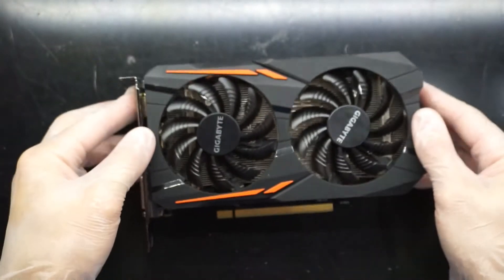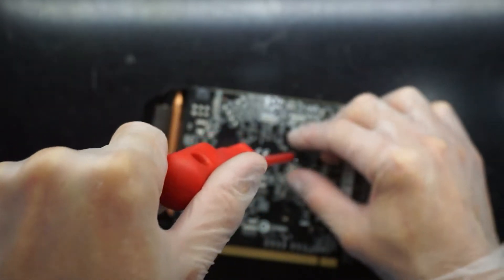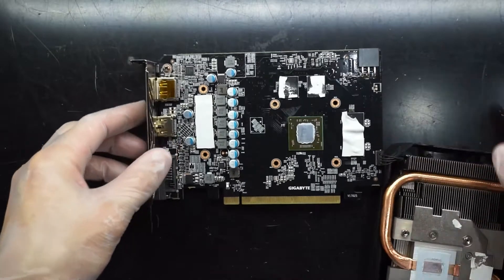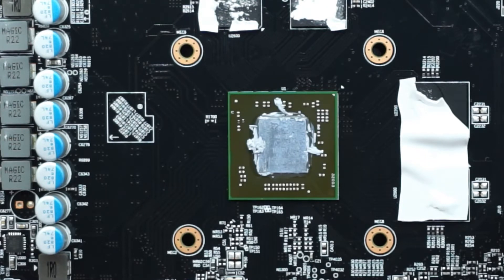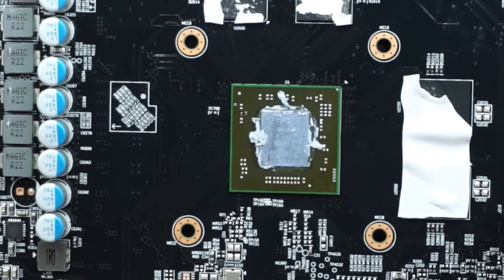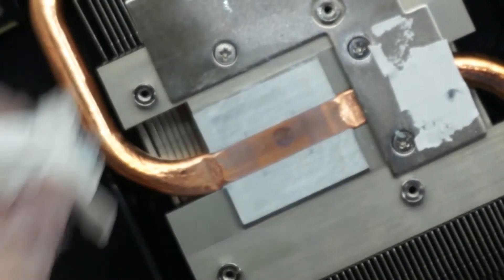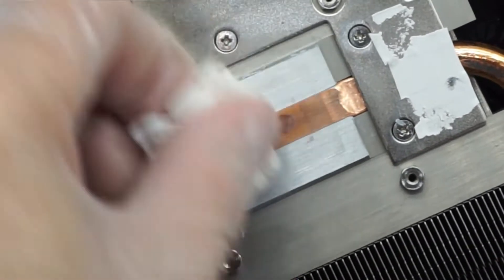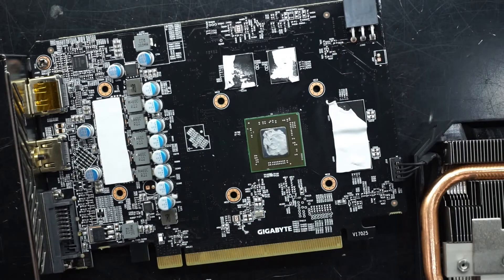Thermal paste replacement on a Gigabyte Radeon RX560 2GB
In this video im replacing the thermal paste on a Gigabyte Radeon RX560 2GB